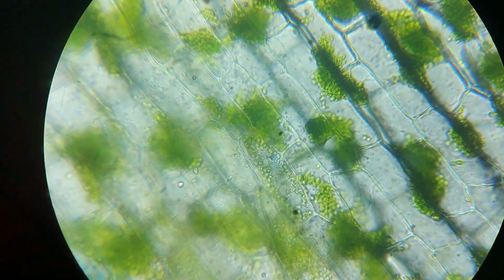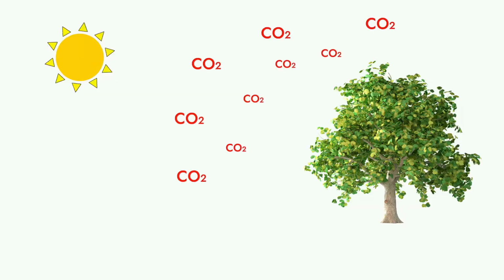Understanding Photosynthesis in 5 Minutes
Photosynthesis: The Silent Hero of Life on Earth

00:00 The Magic of Photosynthesis
00:56 The Stages of Photosynthesis
02:51 Photosynthesis in Our Daily Lives
03:44 Did You Know?
04:14 The Importance of Photosynthesis
04:44 End Sting